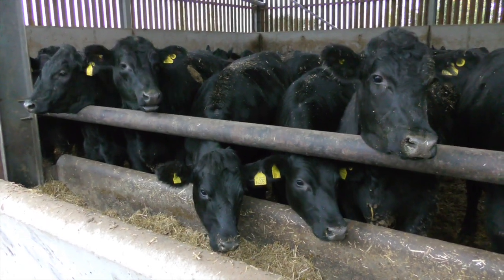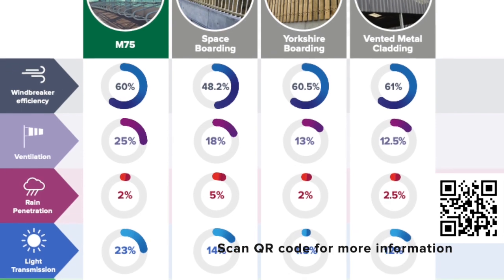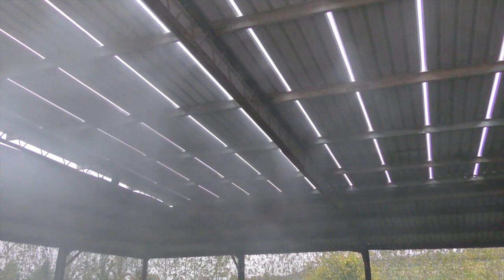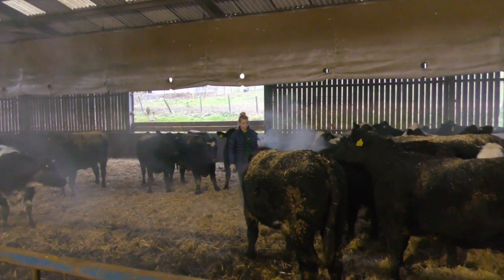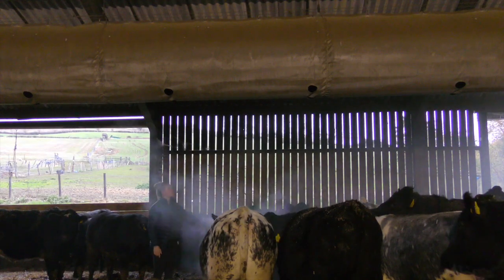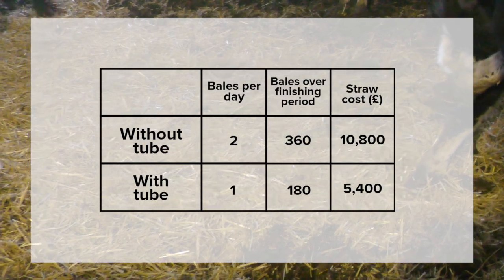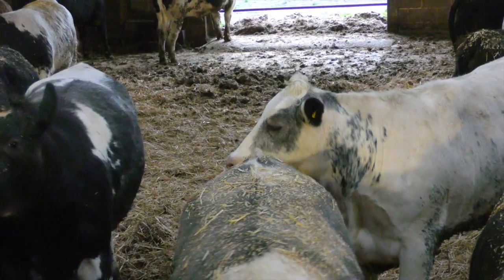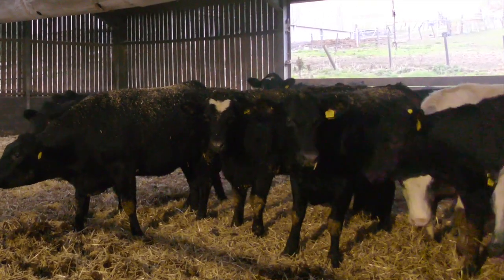Galebreaker Student Placement Vlog 3 - Beef finishing unit ventilation testing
Last month we tagged along with our placement student Chloe as she visited a beef finishing farm in Gloucestershire to conduct smoke testing.
We use smoke testing to gauge the impact that our VentTube Fresh and Cool products have on building ventilation.